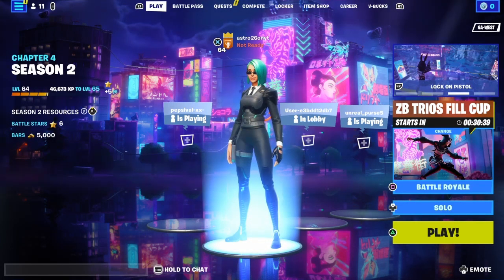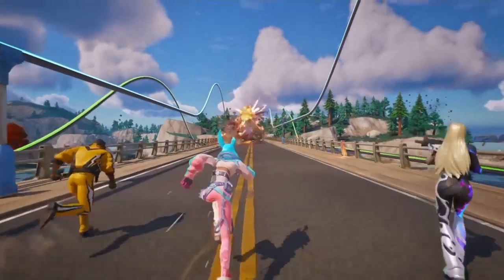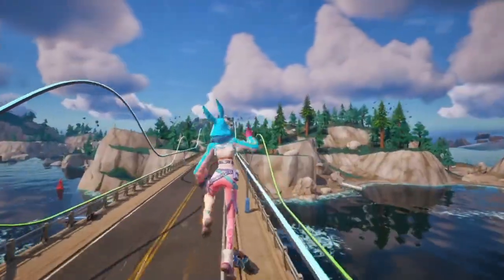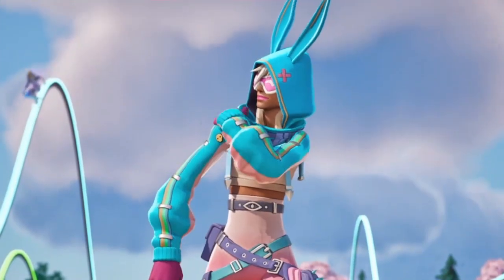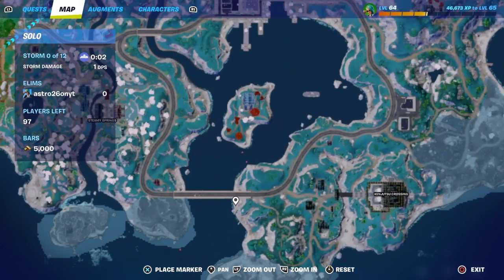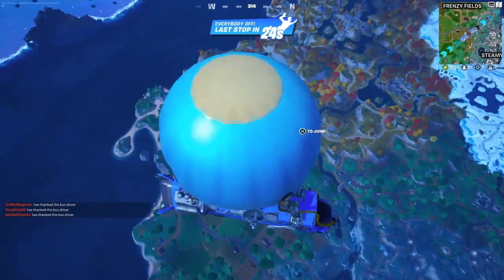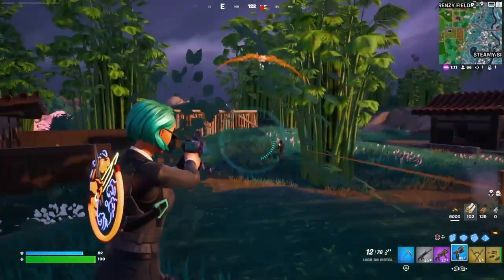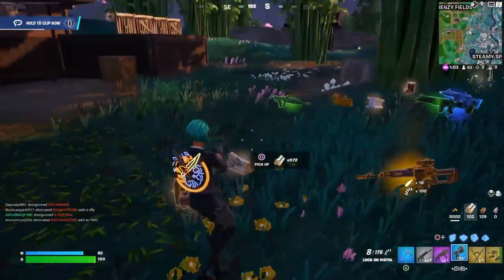Lock on pistol